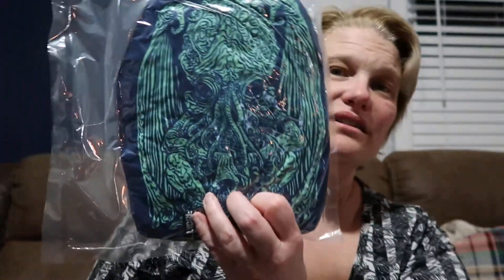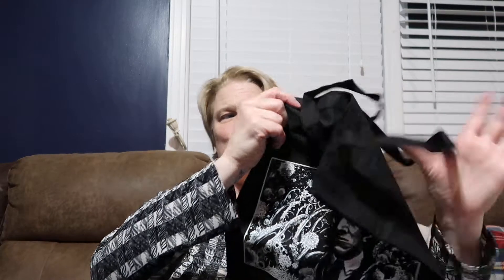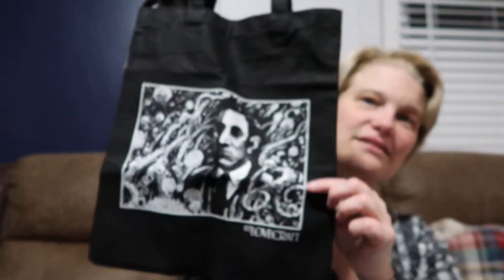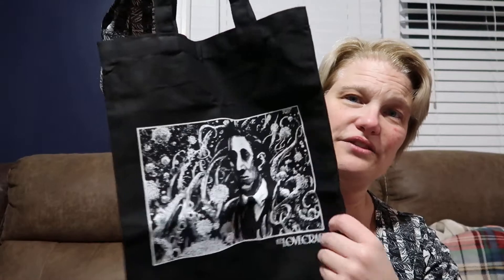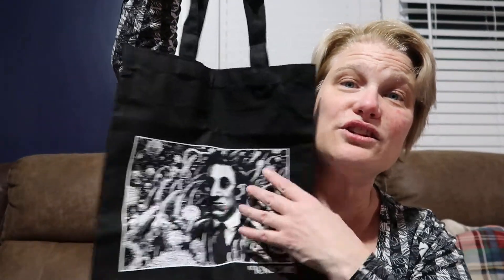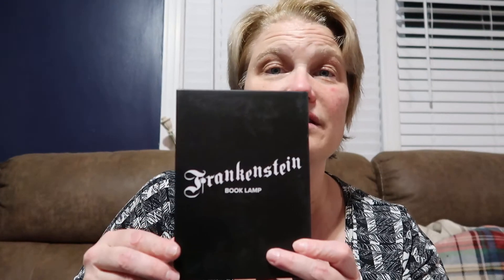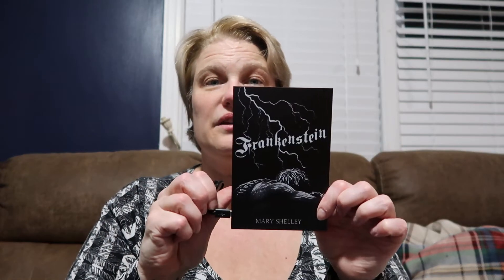Unboxing Fright Crate!! 2020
Finally got a real fright crate, can't wait to show it to you. Sit back and enjoy the video. It's been a while that I have brought you a video. I had some issues with my editing program. Now i'm using a new one!! Hope everyone is staying safe and healthy!! Love you all!